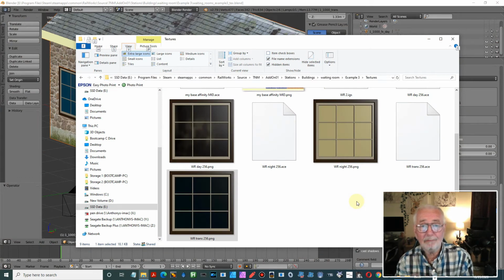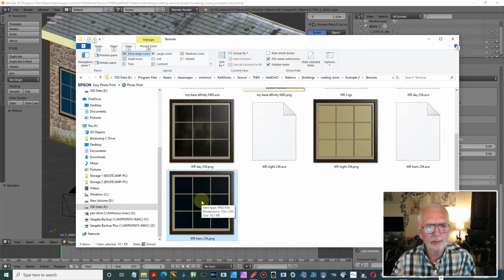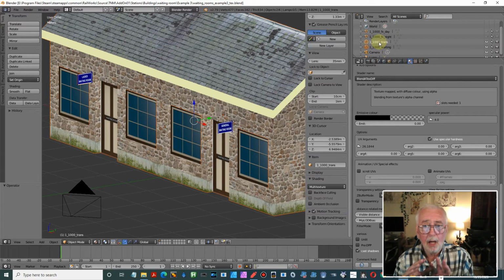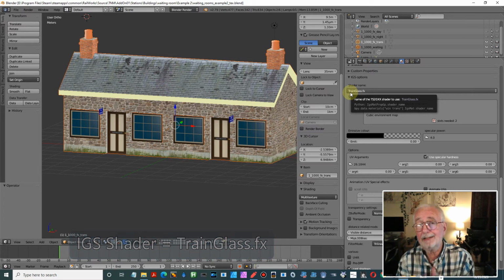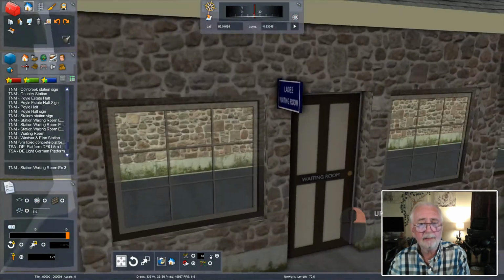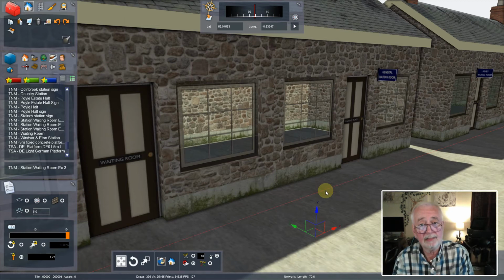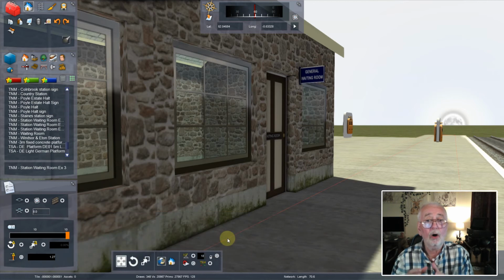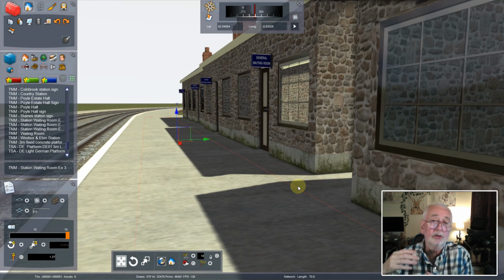turorial 6 extra - Using transparency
Tutorial showing how to use transparency shaders for glass.